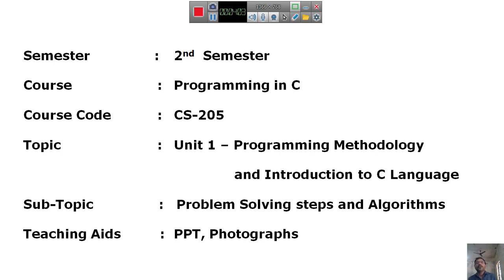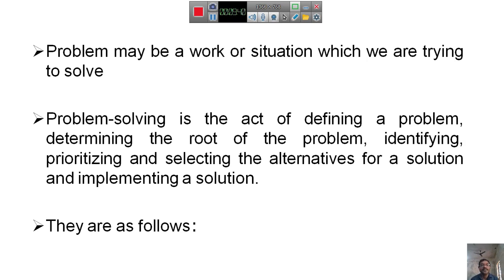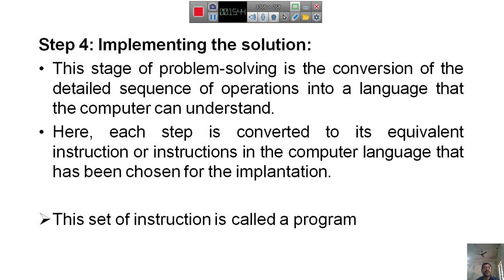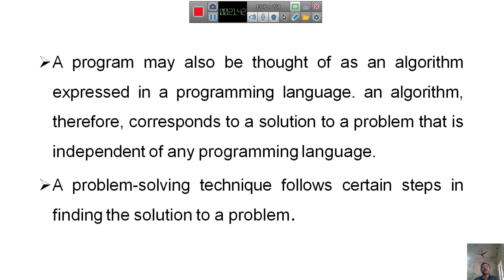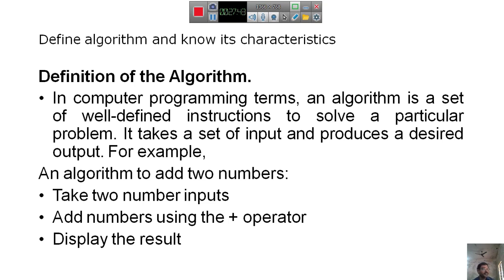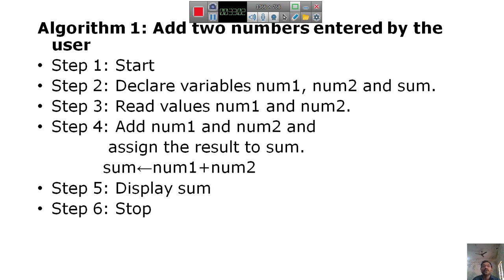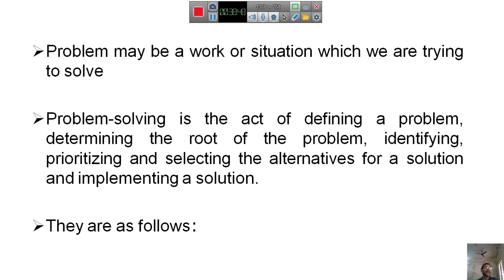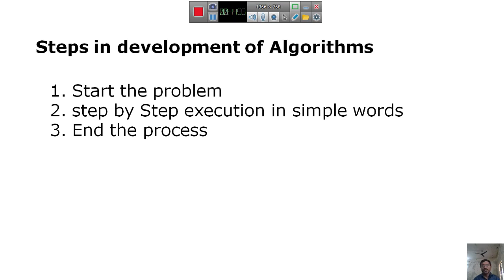C 21 CS 205 1 1